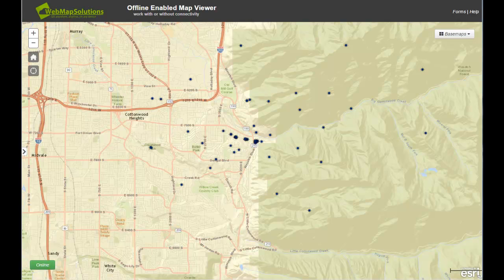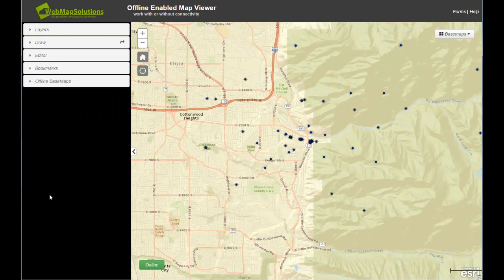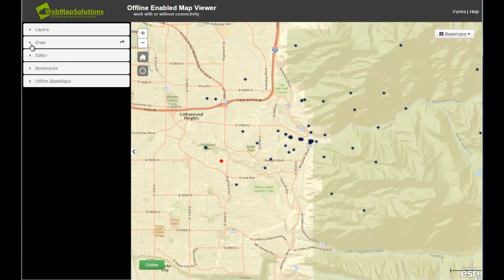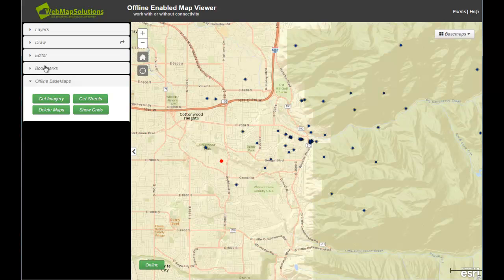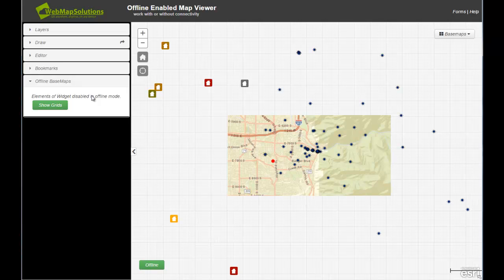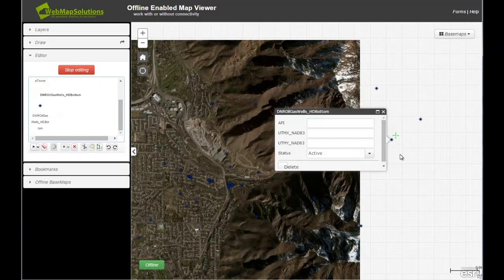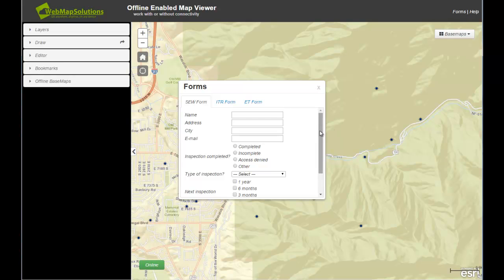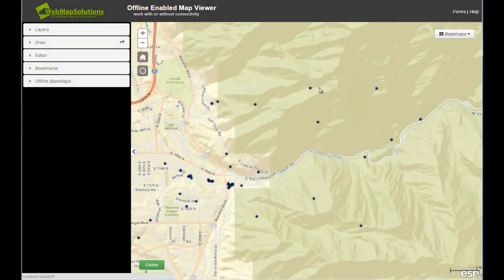Disconnected Configurable Map Viewer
A sneak peek video showing work we are doing extending the Configurable Map Viewer (CMV) to provide disconnected or offline capabiliies. The ArcGIS web app can be used on laptops, smartphones and tablets and uses widgets to provide focused functionality.